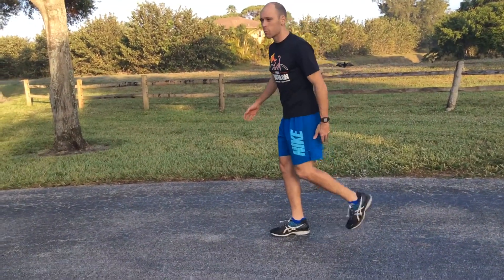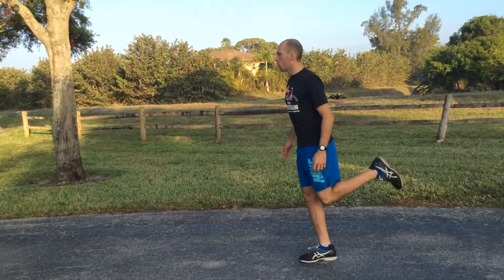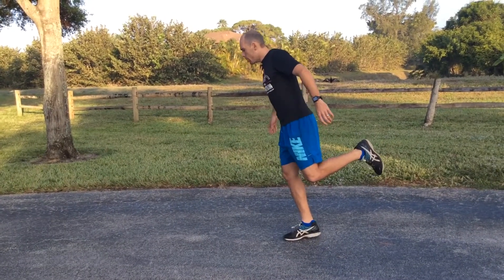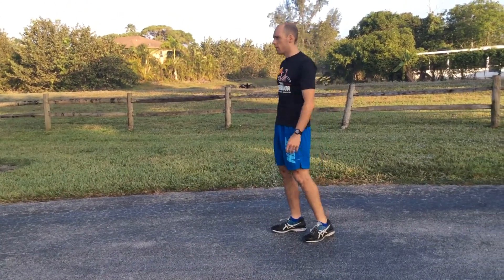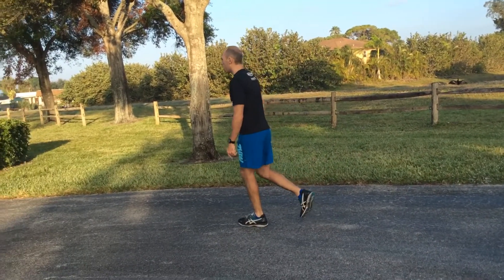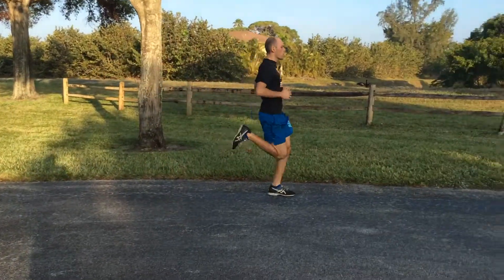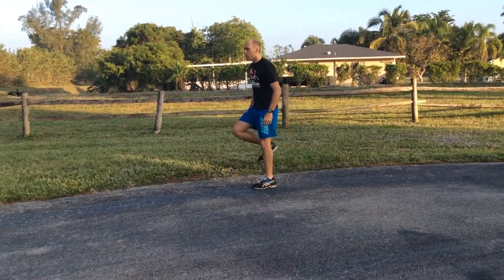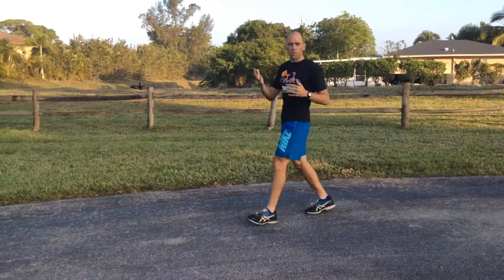Follow Through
Merry Christmas! This video is about how the foot behind follows through and how that will impact your momentum and stride.